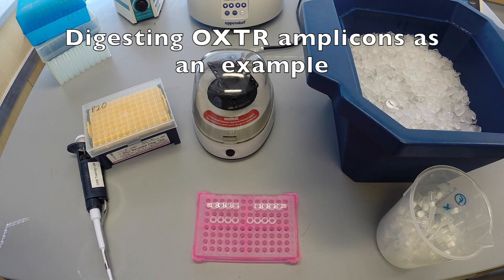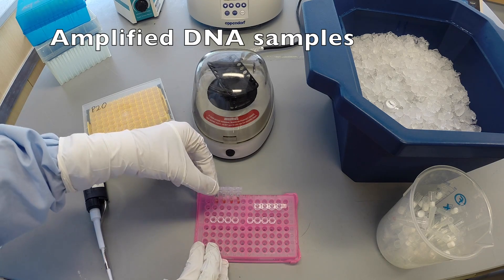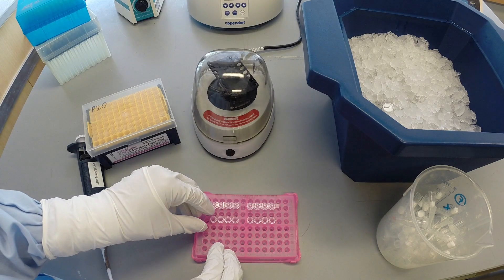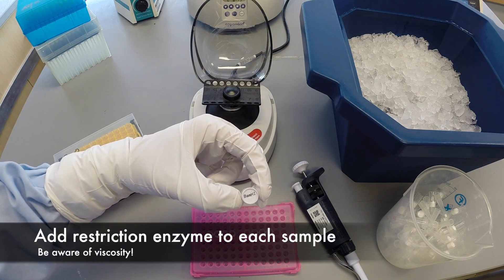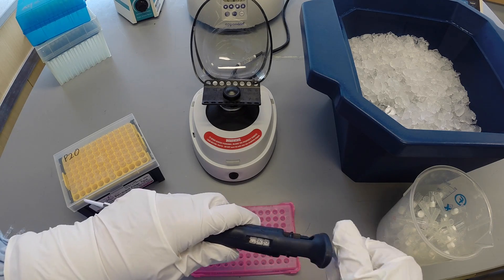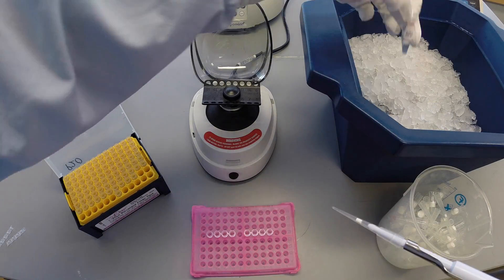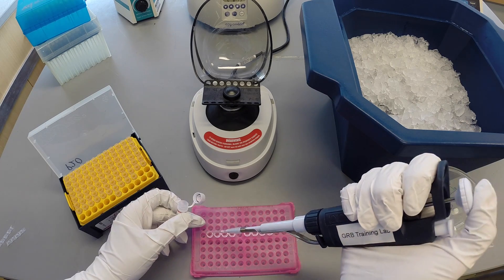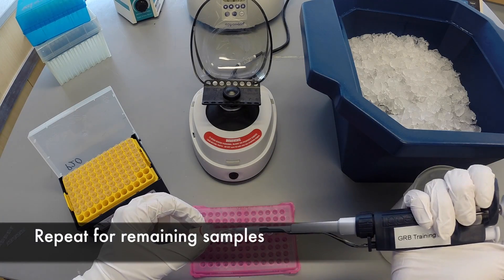Restriction Digest Protocol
Enhance your genetics instruction with The Jackson Laboratory's Teaching the Genome Generation™. FULL PROTOCOL LIST BELOW⬇️️⬇️️⬇️️⬇️